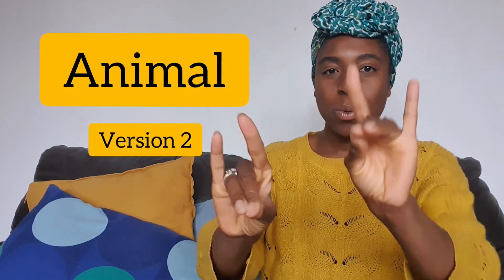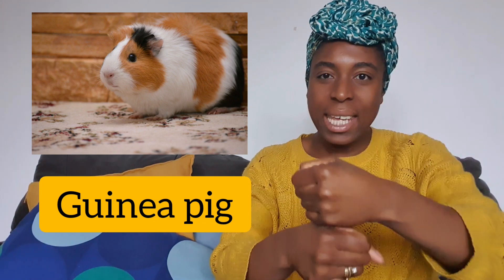LEARN BSL: Pets. Learn British Sign Language signs for your favourite pets!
Learn the signs that you can use to describe your pets in British Sign Language!

***NOTE: I speak in my videos to help hearing people watching to learn the signs. However, when you sign, you should turn your voice OFF.***

BSL Sign Bank Watch BSL content (including some content for children) on BSL Zone
Deaf Children's Sunday School (lessons are taught on Facebook in BSL)